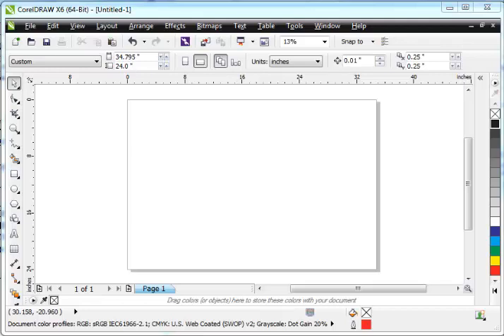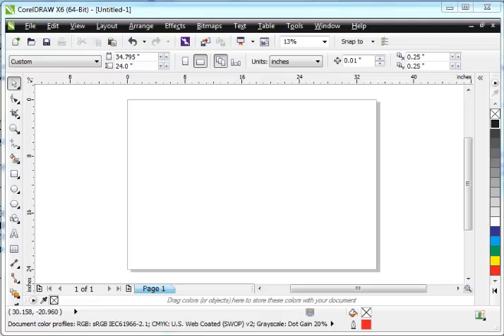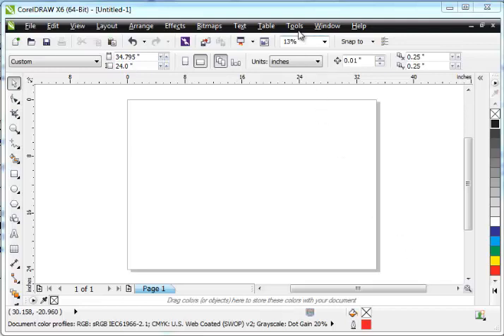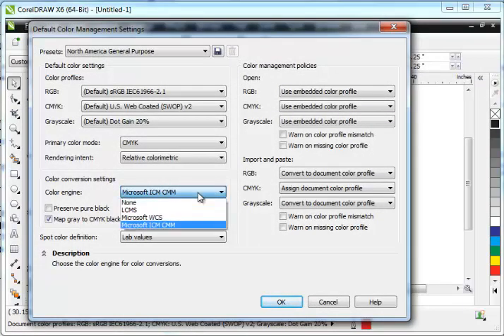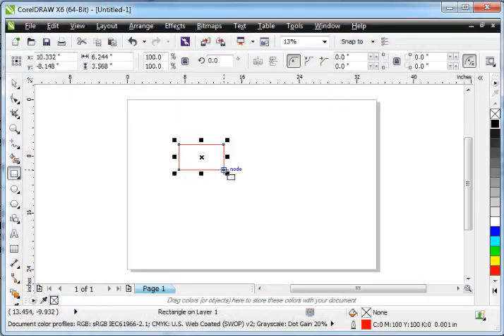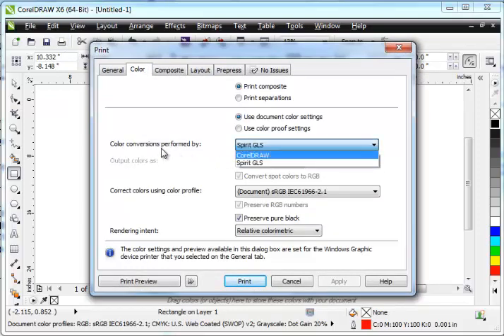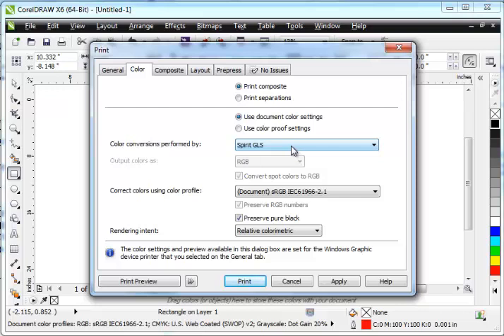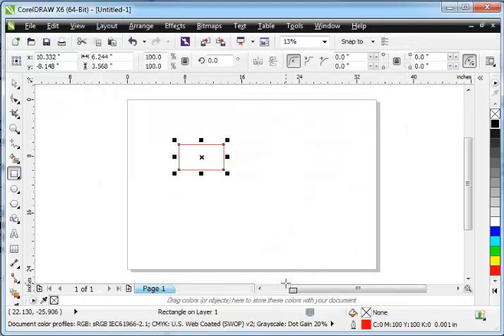Color Management in CorelDRAW X5 and X6 and LaserPro Laser Engraver/Cutter.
How to set color management when printing to a Laser Engraver such as LaserPro Spirit LS, Spirit GX, Spirit GLS, C180 or any other LaserPro models when using CorelDRAW X5 or X6.